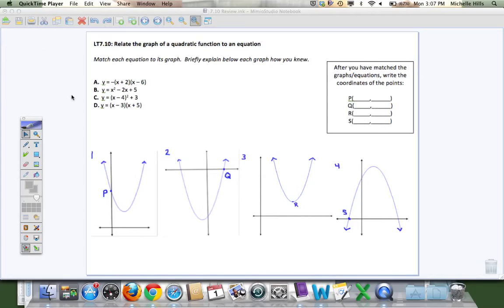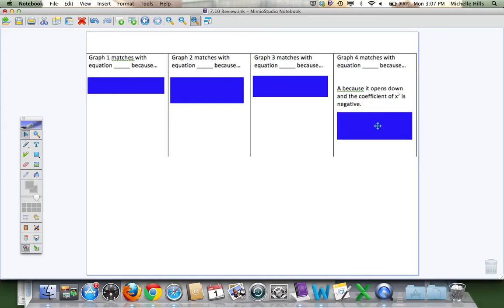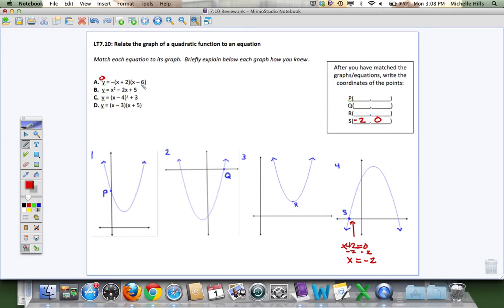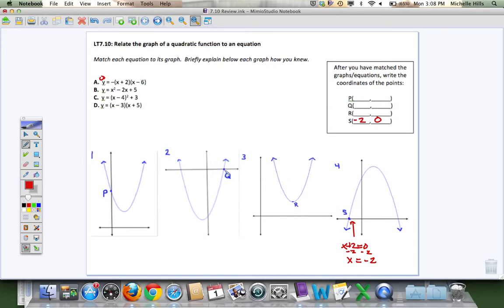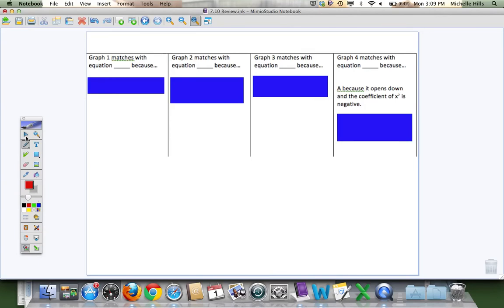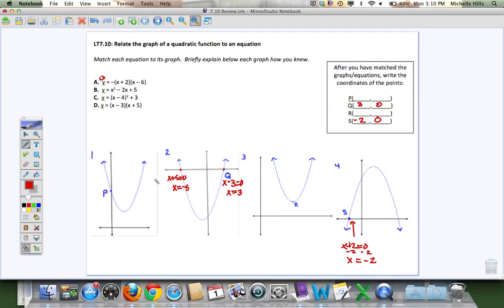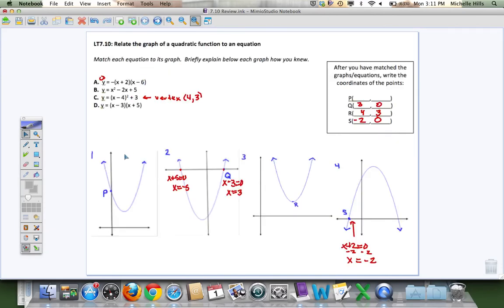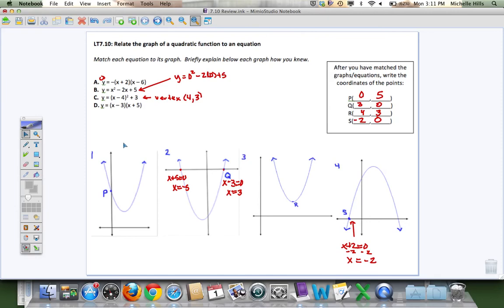Algebra 7.10 Review